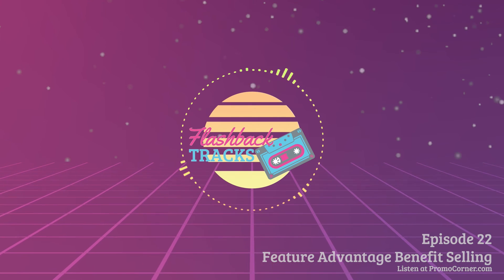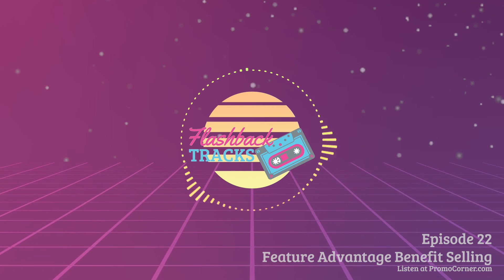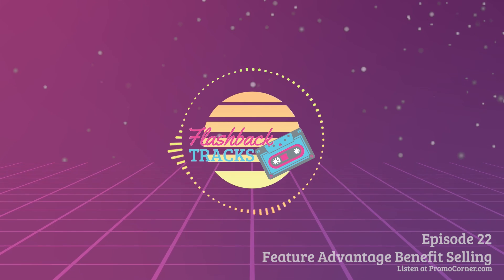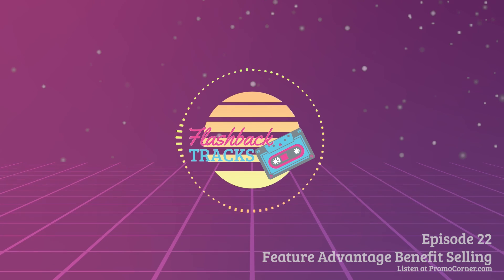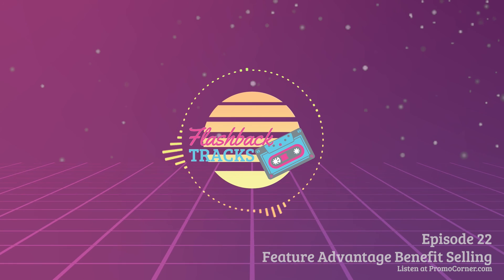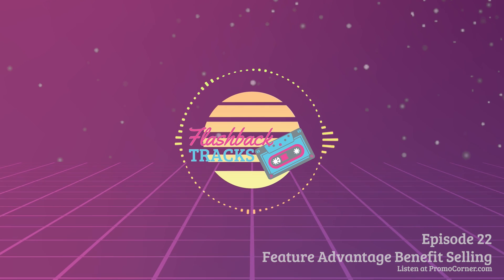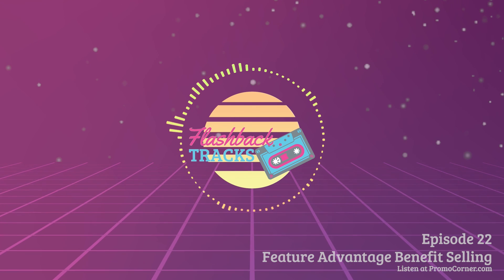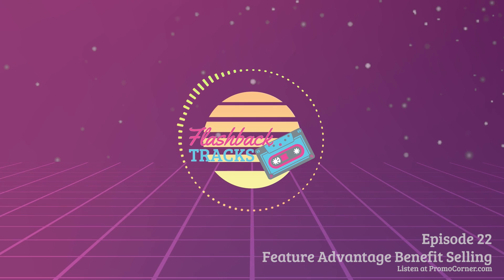Flashback Tracks - Feature Advantage Benefit Selling - ep22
Welcome to Flashback Tracks!
Travel back in time, each Friday, to an era of big hair, leg warmers, and Walkmans. Veg out with some clips from Downtime Broadcasting’s promotional audio cassette magazine from the ’80s and ’90s, right here on the world wide web. Exclusively at PromoCorner.com!

Flashback Tracks is a collection of audio clips from Downtime Broadcasting's audio magazine, Specialty Tracks. It was created by Joel Schaffer in 1986 and had a distribution of 5,000 tapes every 3 weeks. The announcers were professional radio personalities, Valerie Smaldone and Paul Springle. In 1992 Downtime Broadcasting became Soundline and music became their primary product.

Specialty Tracks ceased publishing in 1993.